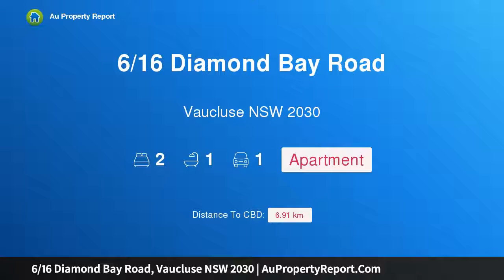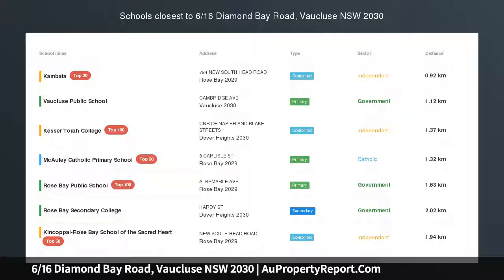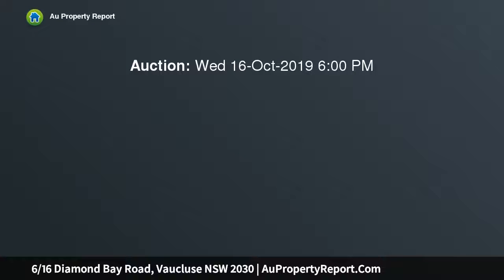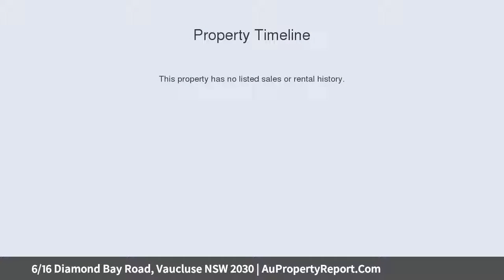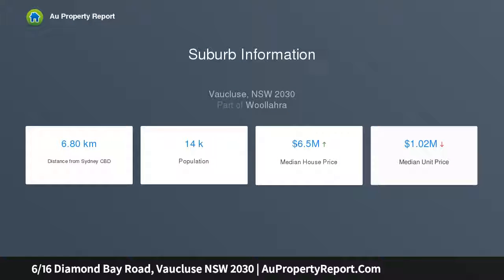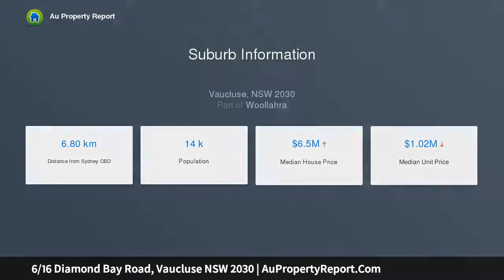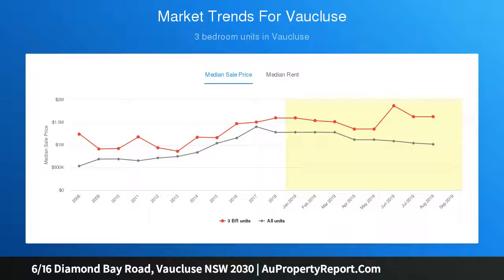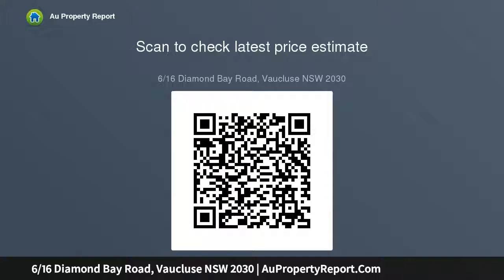6/16 Diamond Bay Road, Vaucluse NSW 2030 | AuPropertyReport.Com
6/16 Diamond Bay Road, Vaucluse NSW 2030
Property Type: apartment
Bedrooms: 2
Bathrooms: 2
Car Space: 1
Generous Top Floor Retreat with Beautiful Easterly Aspect